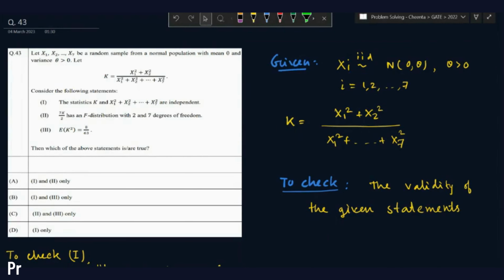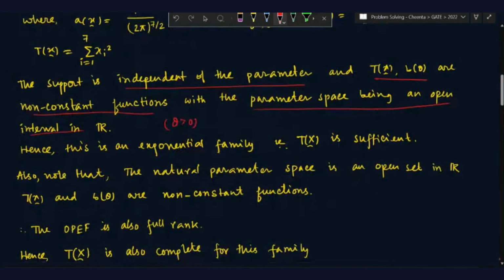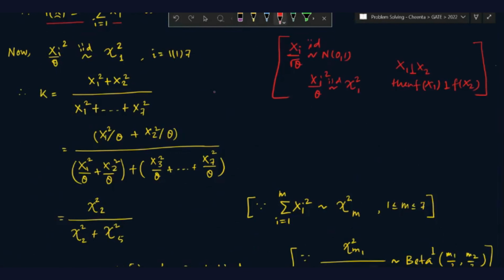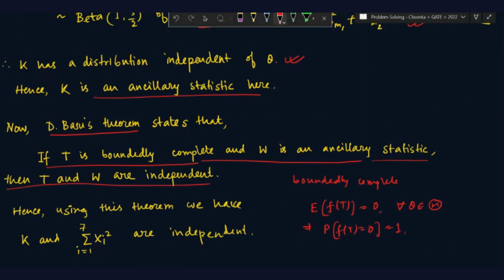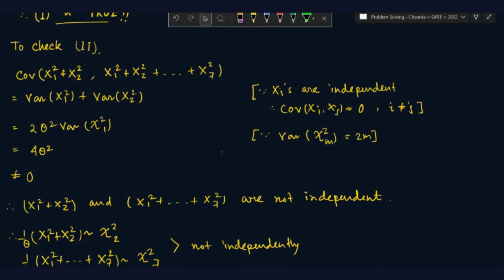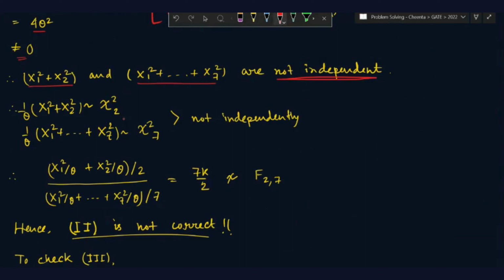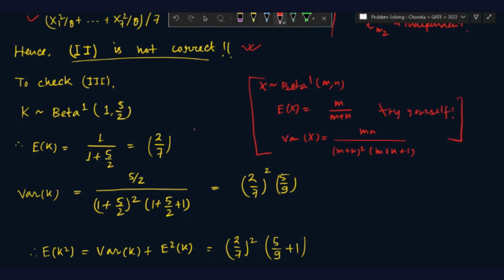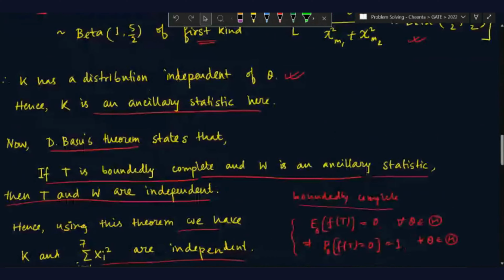GATE 2022 Statistics | Problem 43 Solution | Sampling Distributions | Cheenta